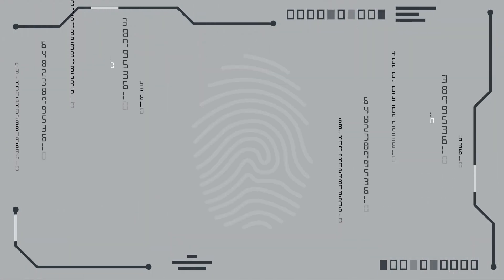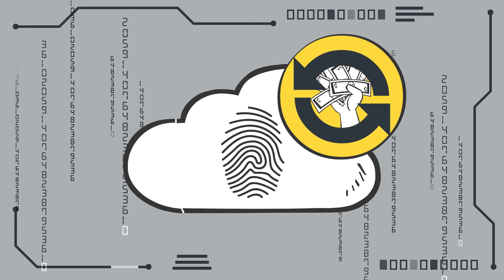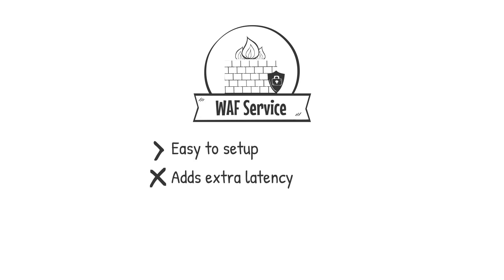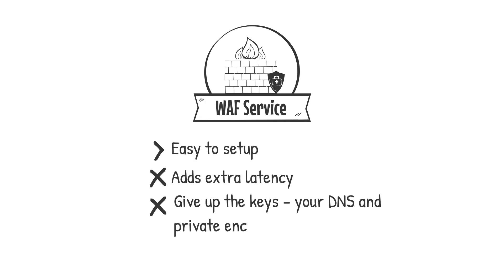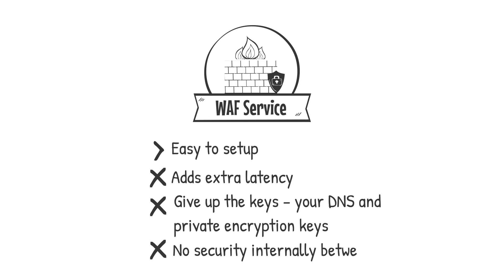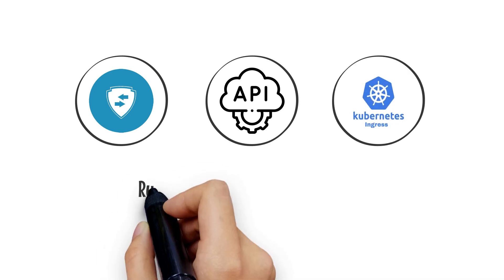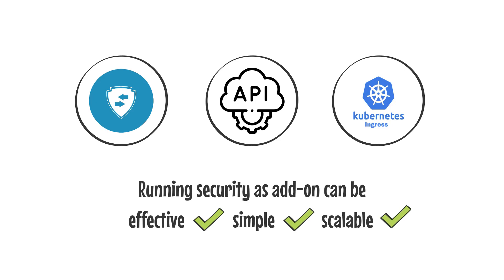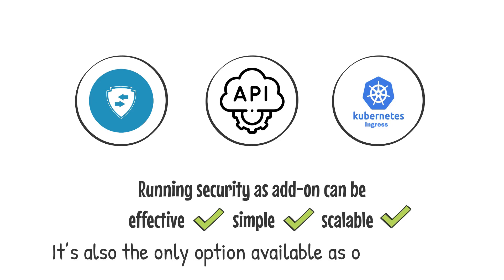Web Application Firewall (WAF) 2024 - Technology Options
This series of videos discuss Web App & API Protection history, technology,  requirements, challenges and solutions.

In this part we discuss the technology options when choosing a Web Application & API security solution.